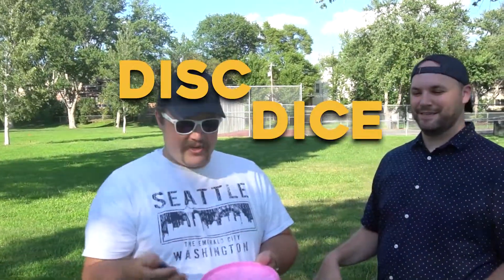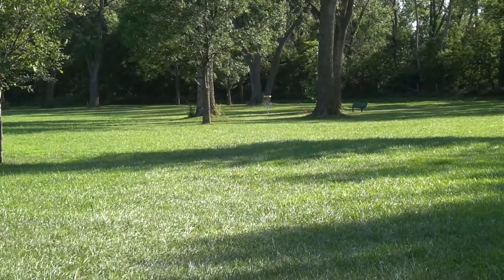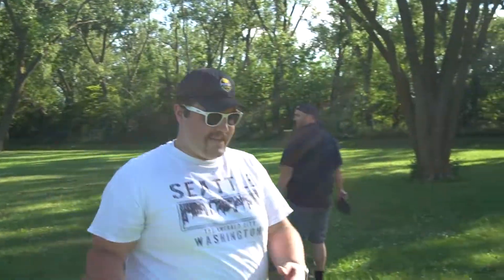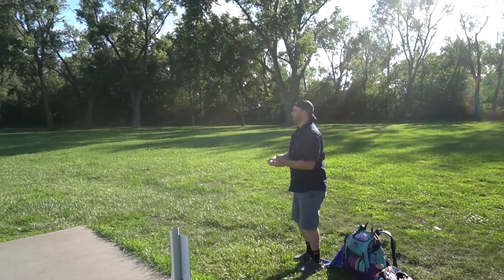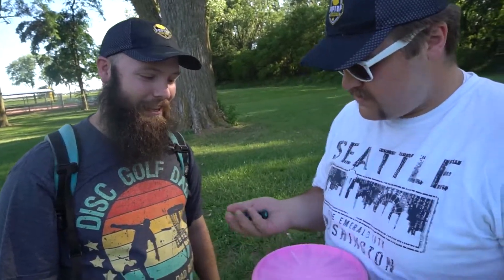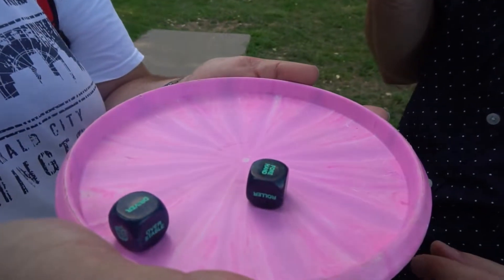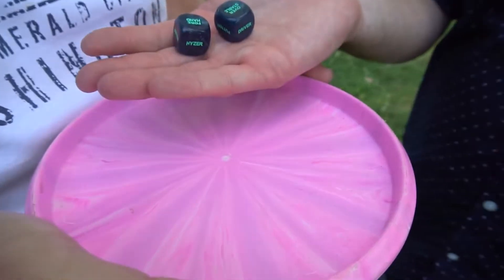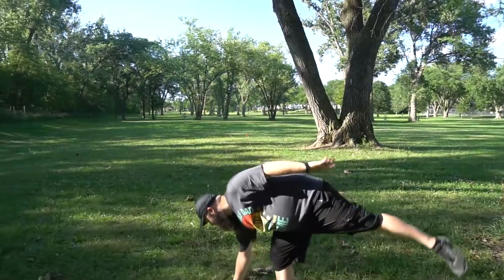Disc Dice Feasts on Your Weaknesses: Disc Golf Battle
Disc Dice can make you better by making you do shots you would never do. We battle it out in Disc Dice at Aspen Park in Bellevue, NE

Disc Dice: discdice.us